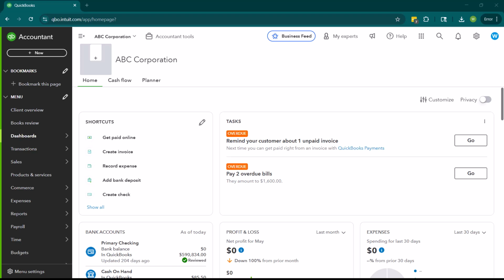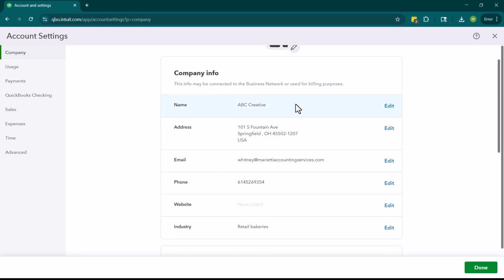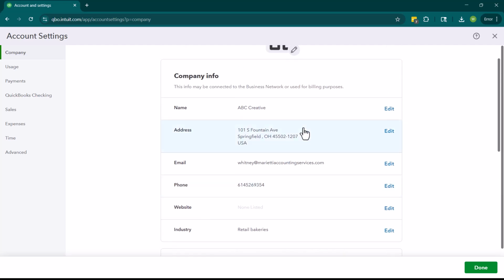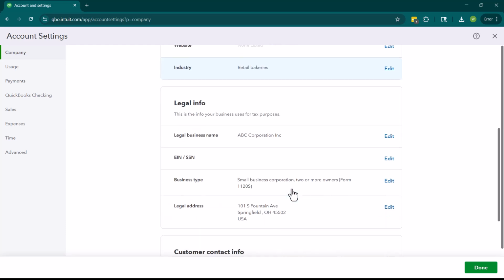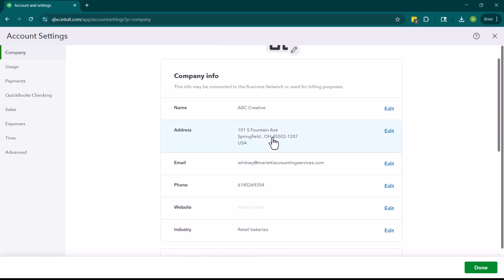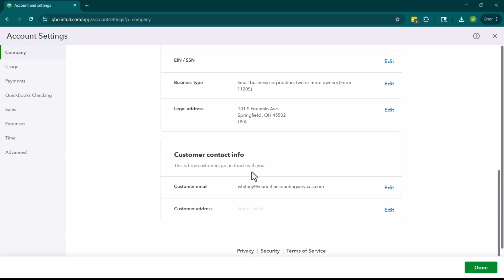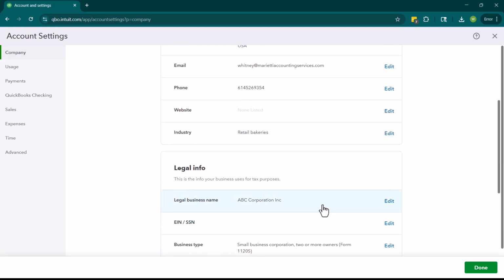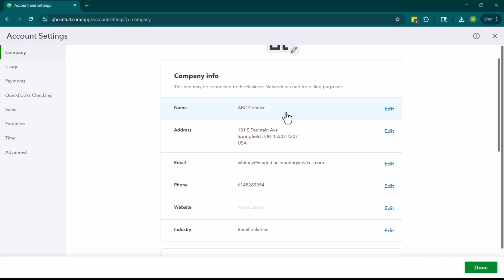Updating Business Information - Quickbooks Online - How to Update Business Information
In this video I discuss updating business information in Quickbooks Online.  Updating address in Quickbooks Online.  Updating Invoice address in Quickbooks Online.  Updating Emails in Quickbooks Online.  And more.